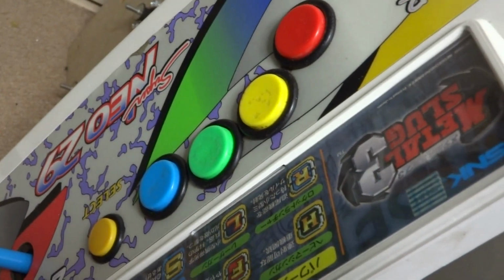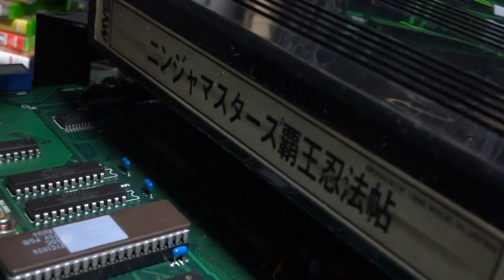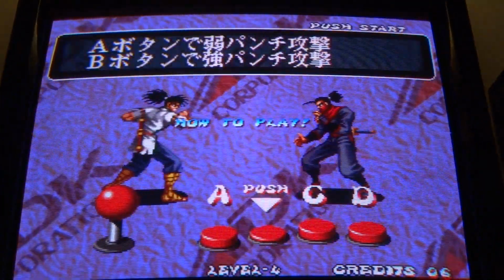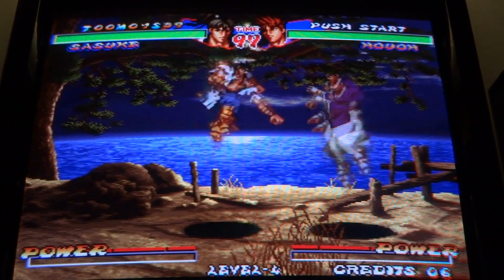ニンジャマスターズ 覇王忍法帖: Neo Geo MVS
A bit of some gameplay on Ninja Masters for the neo geo mvs.